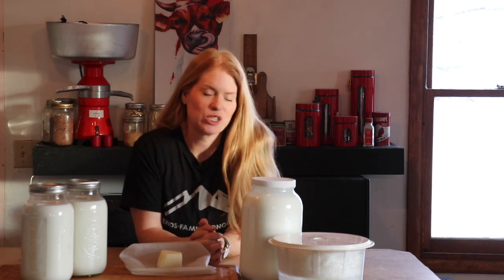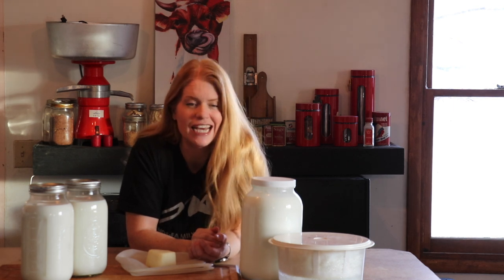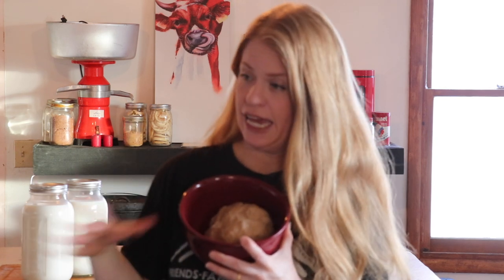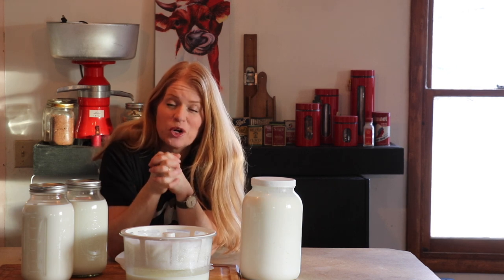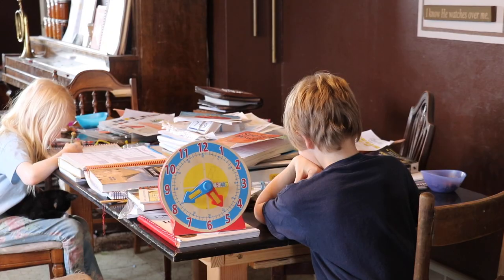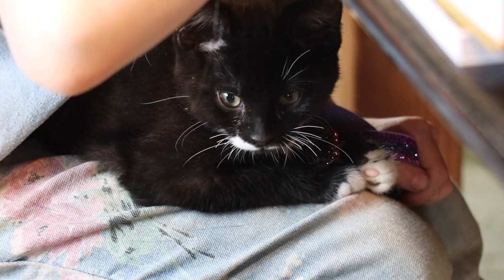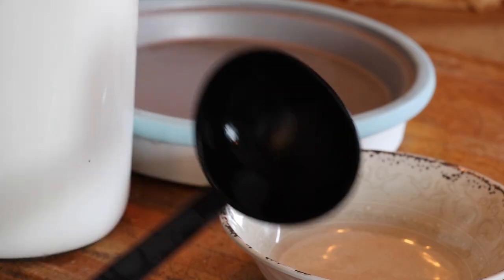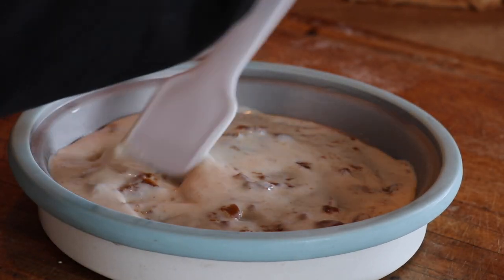🐐 🥛 New Goat Milk Treat I want to show you! 🤤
I found a new way to eat goat milk yogurt! And it is so good! I want to share this new treat with you. And I give an update on how I'm using my goat milk now.

We have a lot of ways to use goat milk that will help make us healthier and happier because we're using up the milk and not wasting it!